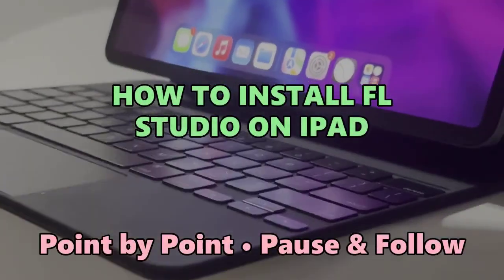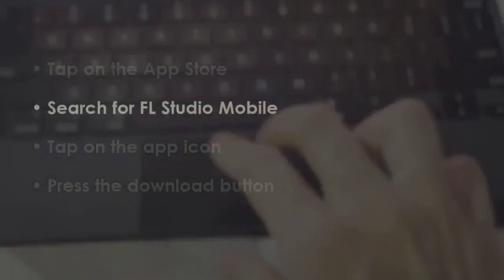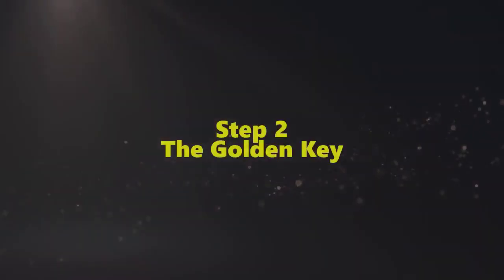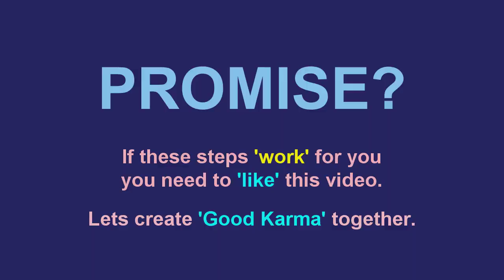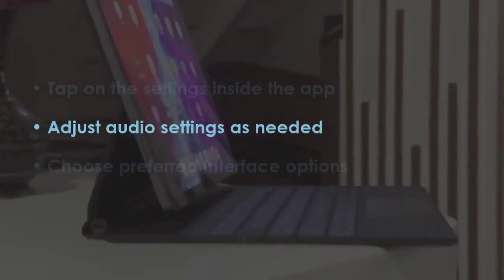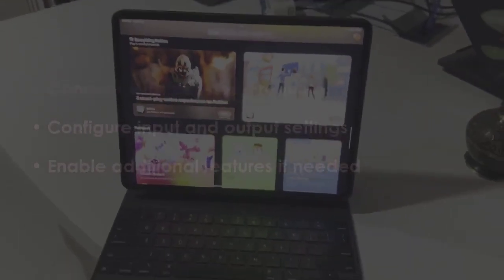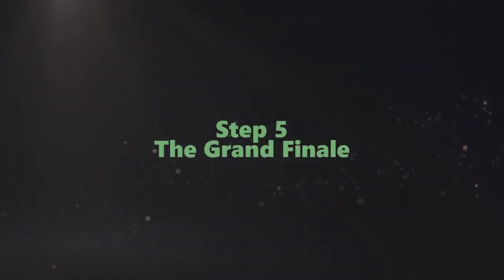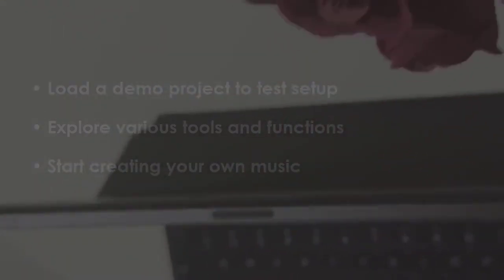HOW TO INSTALL FL STUDIO ON IPAD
This point by point guide will help you in fixing ipad issues.
 Guide : [ how to install fl studio on ipad ]